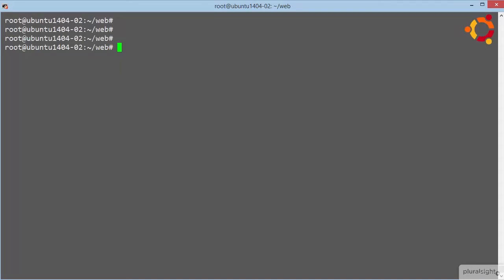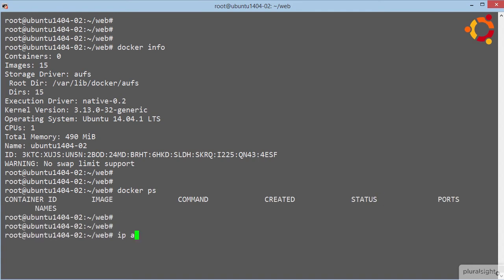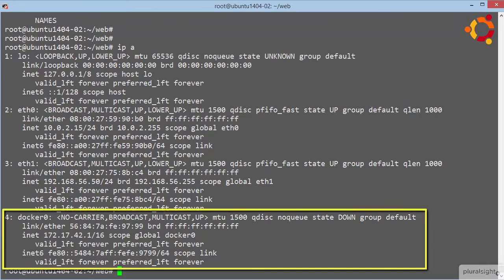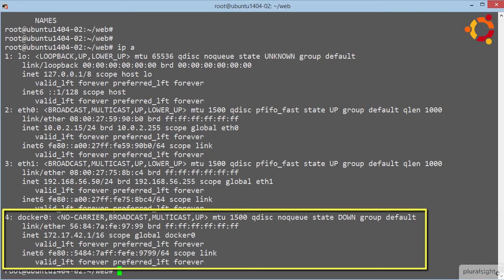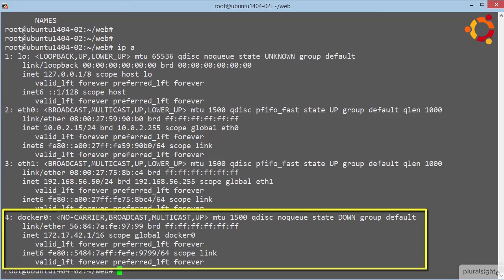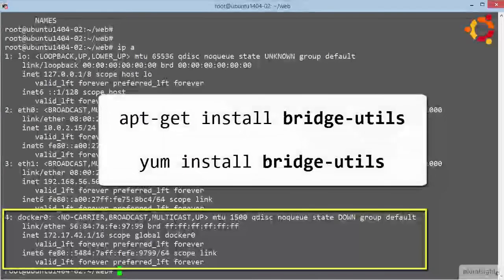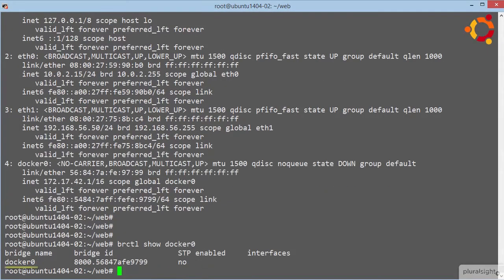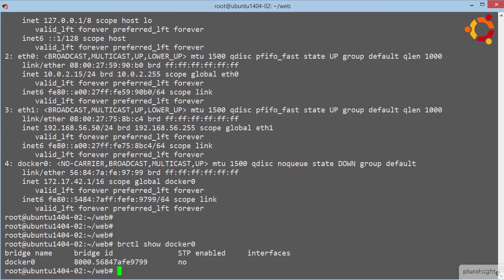Diving Deeper with Dockerfile - The dockerO Bridge